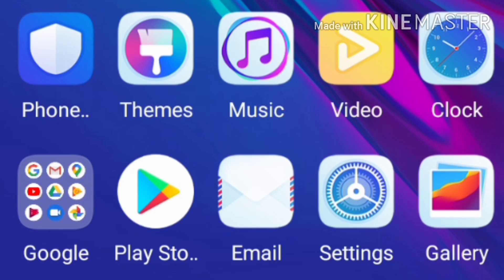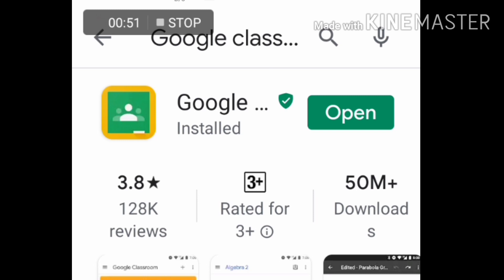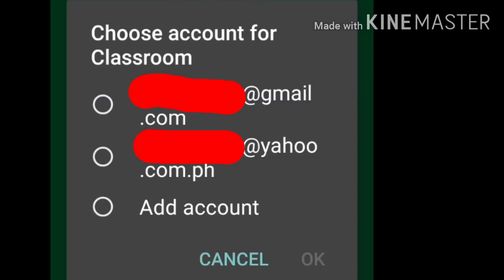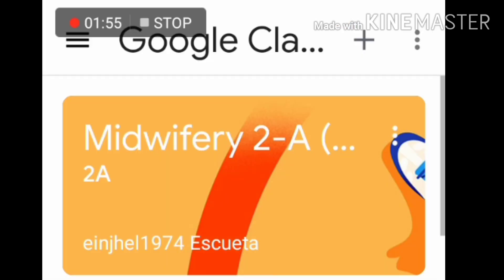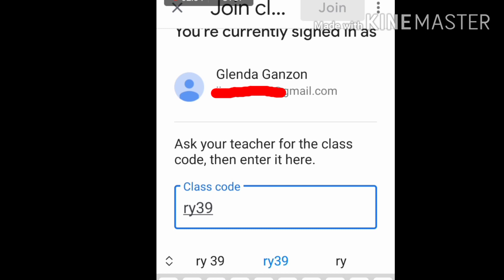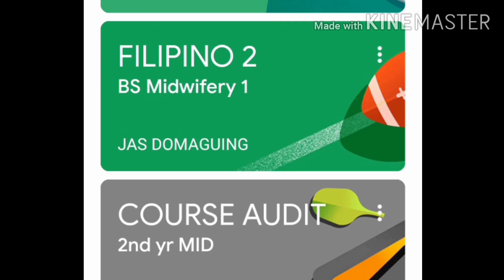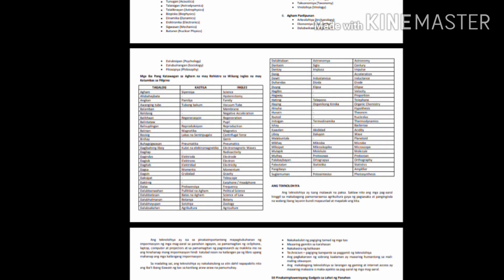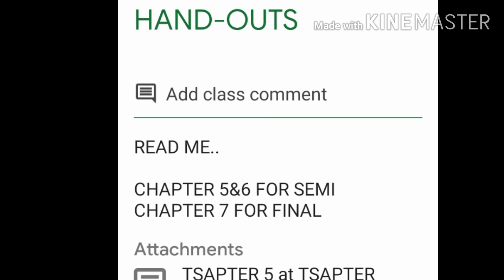How to Install and Add subject Using Google Classroom for Students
Installing Google Classroom
Adding subjects using Google classroom
Google Classroom for students
How to find your assignments and activities uploaded by the teacher